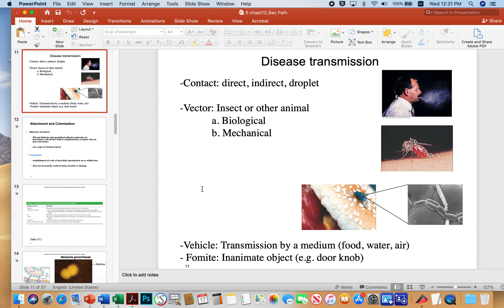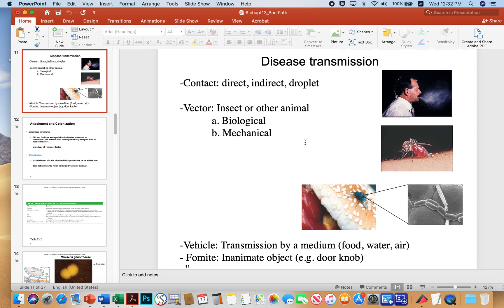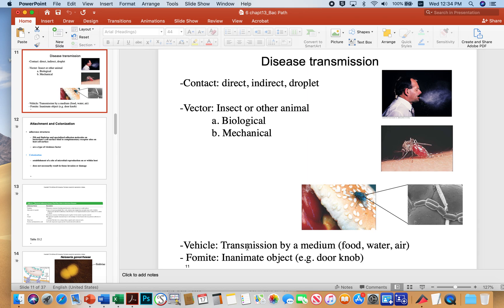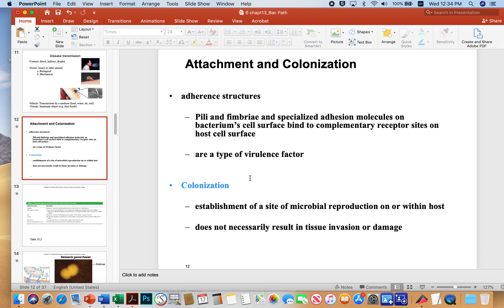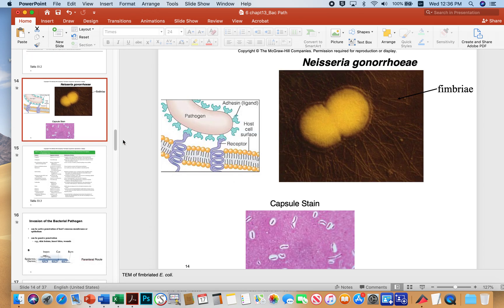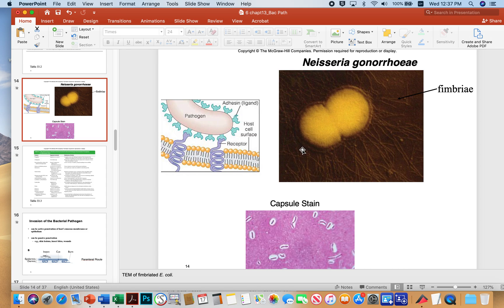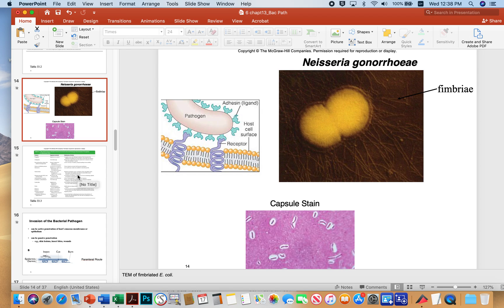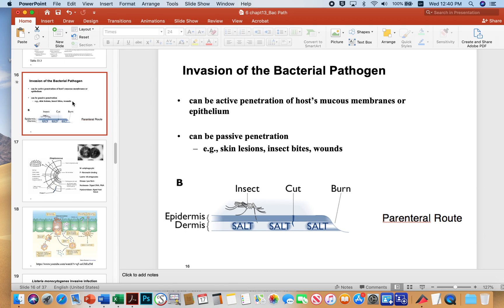MCRO 221 Bacterial Pathogenesis slides 11-16 (Dr. Pat Fidopiastis)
MCRO 221 Lecture 7 Bacterial Pathogenesis slides 11-16(Dr. Pat Fidopiastis)